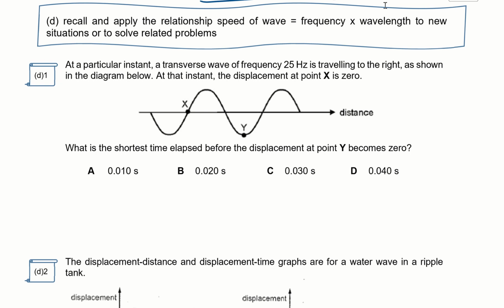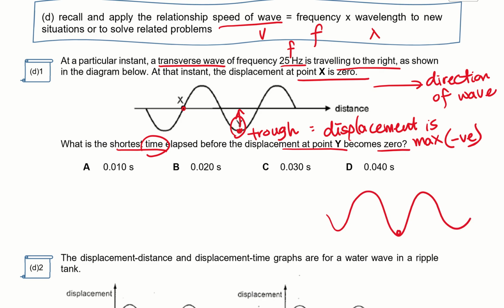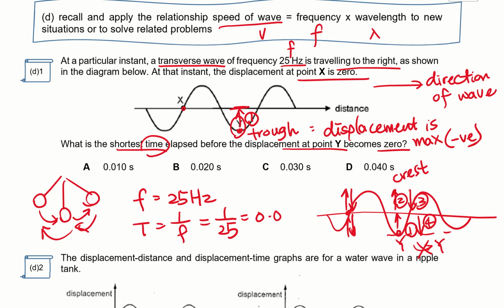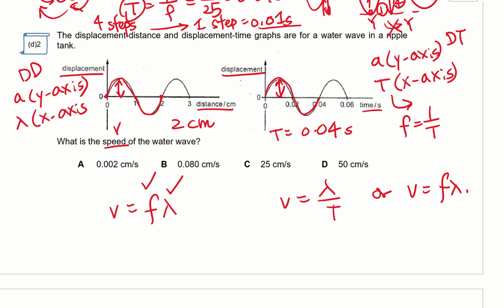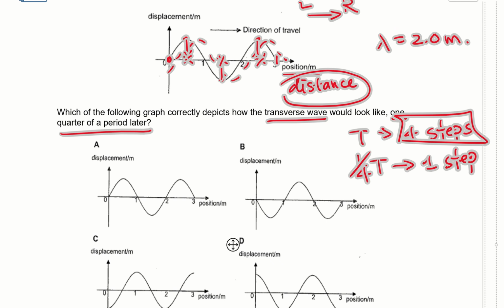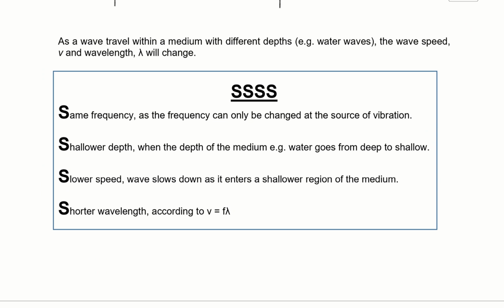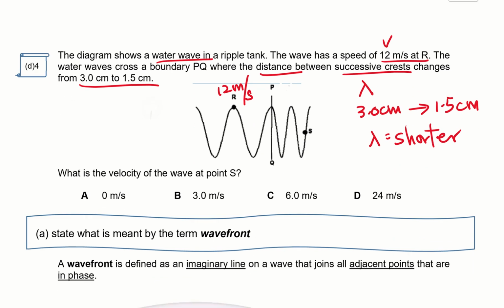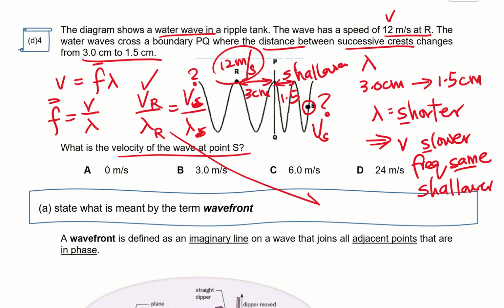General Properties of Waves I SC 10(d)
General Properties of Waves I
SC 10(d) recall and apply the relationship speed of wave = frequency x wavelength to new situations or to solve related problems